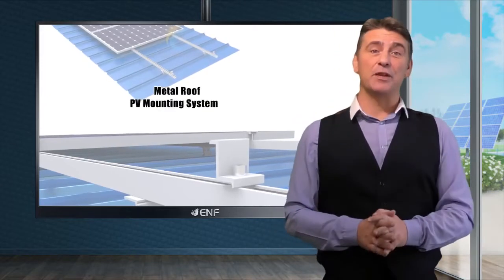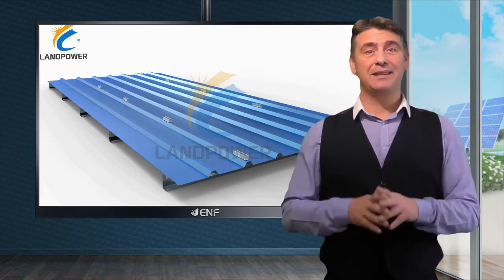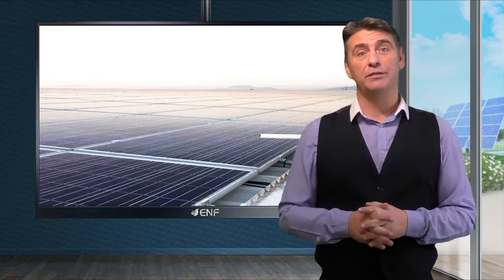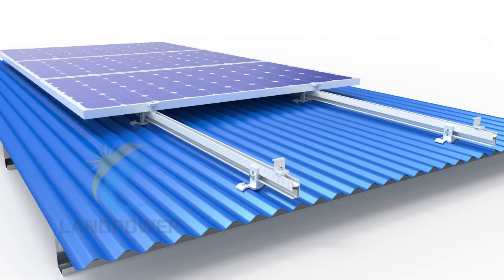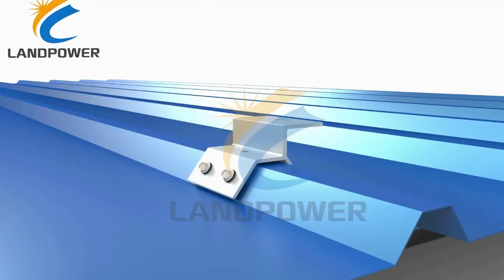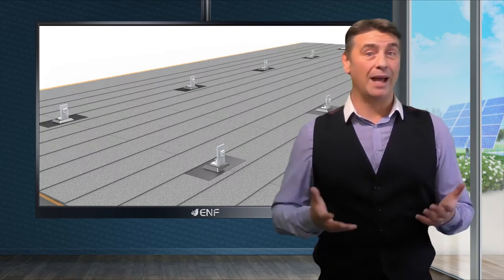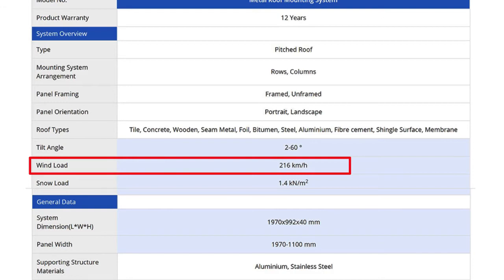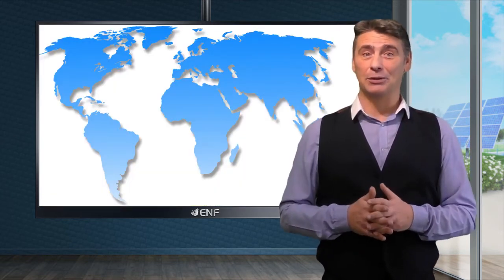Pitched Roof Solar Mounting,Montaj solar pentru acoperiș înclinat-Montaj solar pentru acoperiș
We have various mounting solutions for roof mounting, like standing seam roof,trapezoidal roof,corrugated roof,shingle roof and tile roof etc. there are specific designed mounting components like mini rail, pv flashing,L feet,and various metal roof attachment etc,feel free to contact us for more details.
Avem diverse soluții de montare pentru montarea pe acoperiș, cum ar fi acoperiș cu cusături în picioare, acoperiș trapezoidal, acoperiș ondulat, acoperiș din șindrilă și acoperiș din țiglă etc. Există componente de montare proiectate specifice, cum ar fi mini șină, tablie pv, picioare L și diverse atașamente metalice pentru acoperiș etc.
Különféle szerelési megoldásaink vannak tetőre szereléshez, mint például álló varratú tető, trapéztető, hullámtető, zsindelytető és cseréptető stb. Vannak speciálisan tervezett rögzítőelemek, mint a minisín, pv-lamellák, L lábak és különféle fém tetőrögzítések stb.
Разполагаме с различни монтажни решения за покривен монтаж, като покрив със стоящ шев, трапецовиден покрив, вълнообразен покрив, покрив от керемиди и керемиди и т.н. има специфични проектирани монтажни компоненти като мини релса, pv мигане, L крачета и различни метални приспособления за покрив и т.н.
Oferujemy różne rozwiązania montażowe do montażu na dachu, takie jak dachy z rąbkiem stojącym, dachy trapezowe, dachy faliste, dachy z gontów i dachówek itp. Oferujemy specjalnie zaprojektowane elementy montażowe, takie jak mini szyny, obróbki blacharskie PV, stopy L i różne metalowe mocowania dachowe itp.
Contamos con varias soluciones de montaje para montaje en techo, como techo con costura alzada, techo trapezoidal, techo corrugado, techo de tejas y techo de tejas, etc. Hay componentes de montaje diseñados específicamente como mini riel, tapajuntas fotovoltaicos, pies en L y varios accesorios de techo de metal, etc.